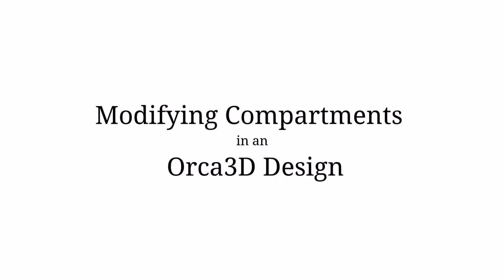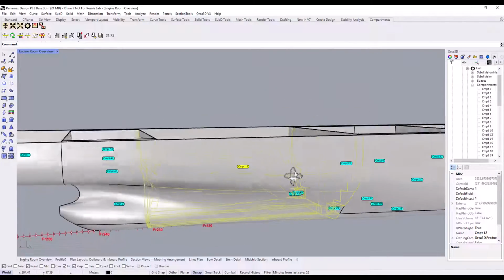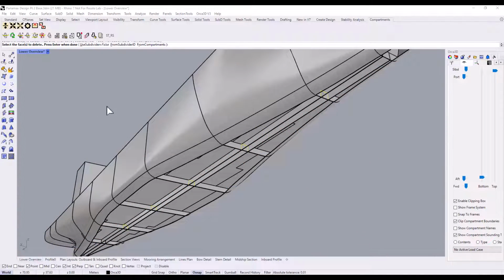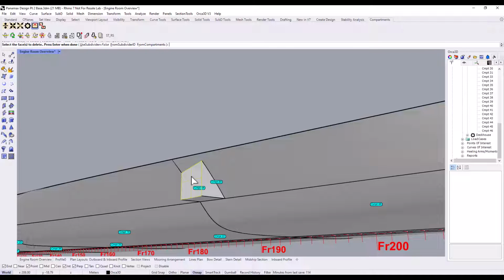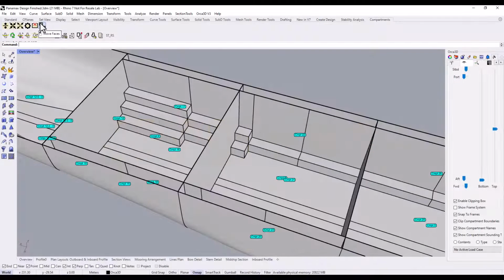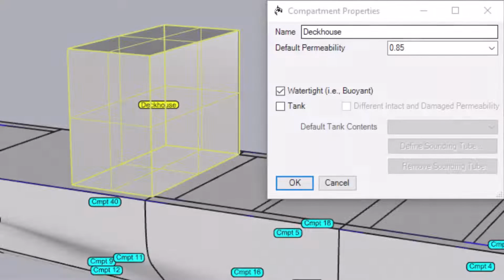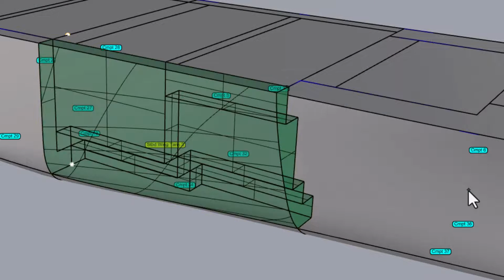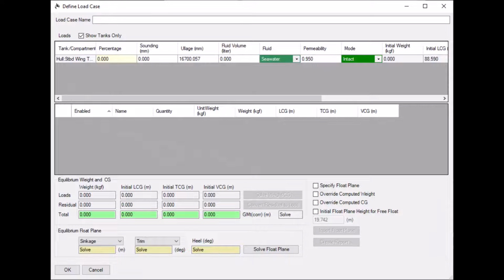Modifying Compartments in an Orca3D Design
In this video, we look at the different ways we can modify the compartments of an Orca3D Design, and how to set up compartment properties.

Chapters:
0:00 Intro
0:35 Join
1:05 Explode
1:18 Remove Faces
3:15 Move Faces
3:35 Compartment Properties
5:32 Wrapping It Up

Don't forget to check out the Help File installed with Orca!